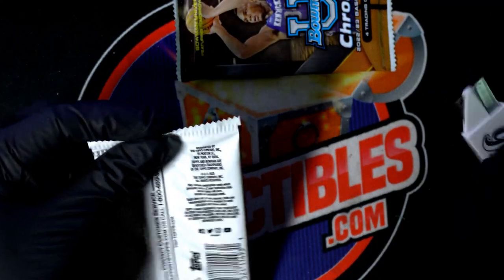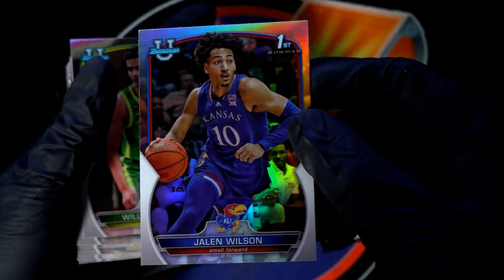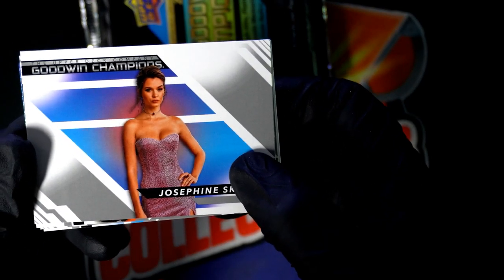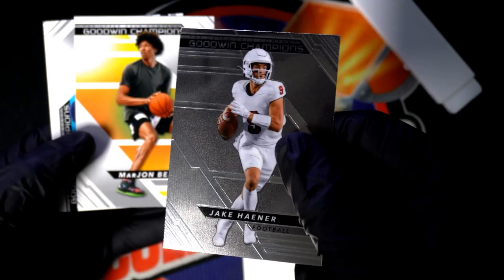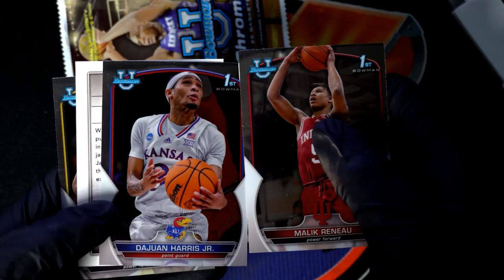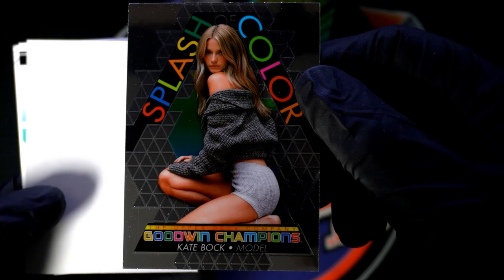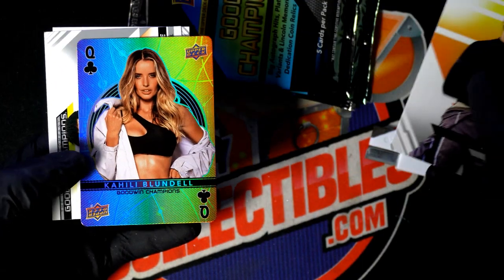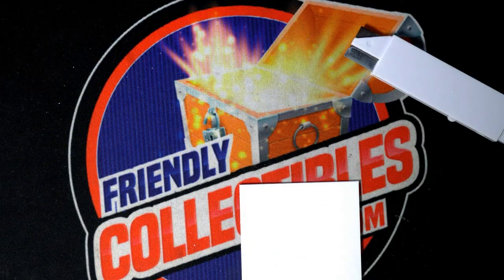12 packs of Goodwin Champions for Arturo and some Chrome U basketball